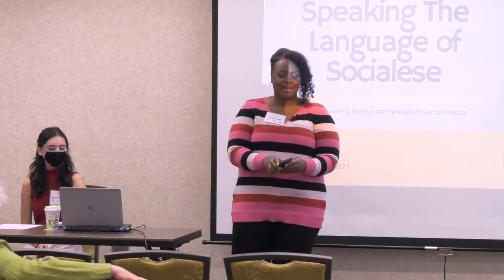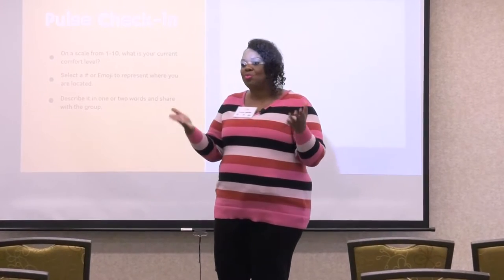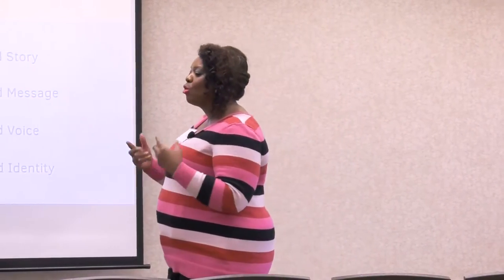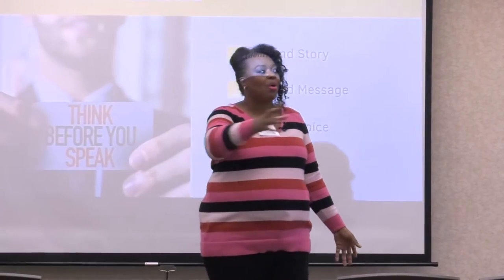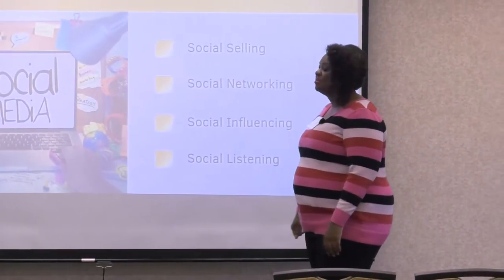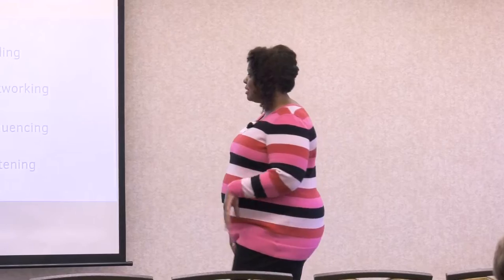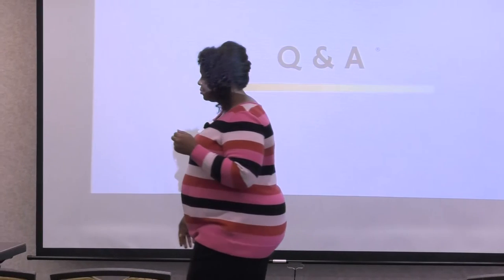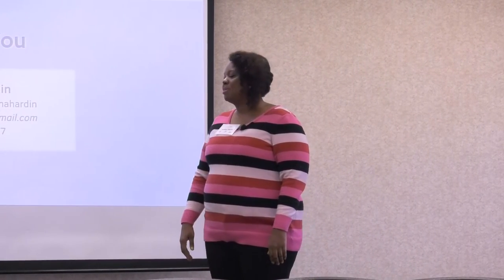Speaking Socialese: How to Understand the Language & Fundamentals of Social Media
Lonna Hardin from LYS Group explains strategies, tools, and hacks for managing social media whether your organization is large or small.